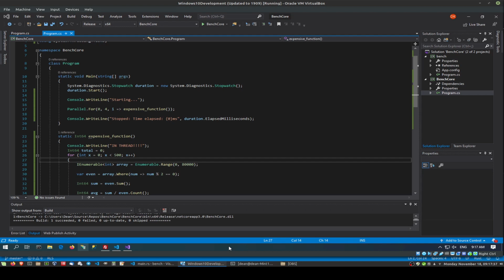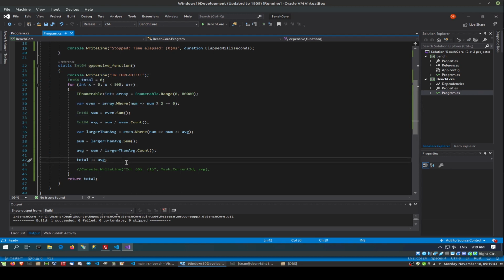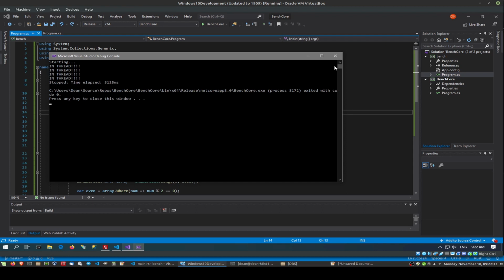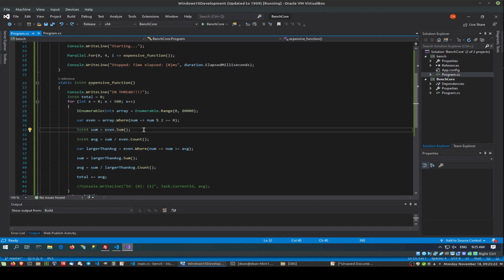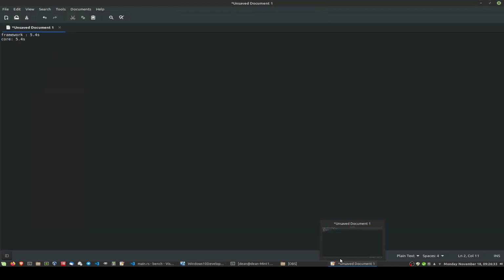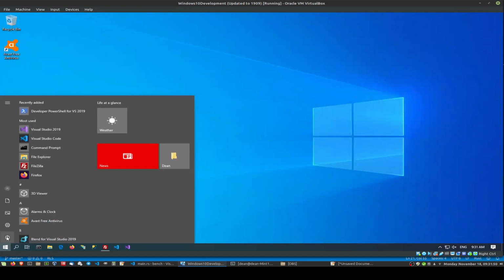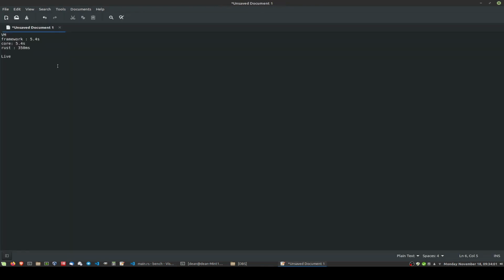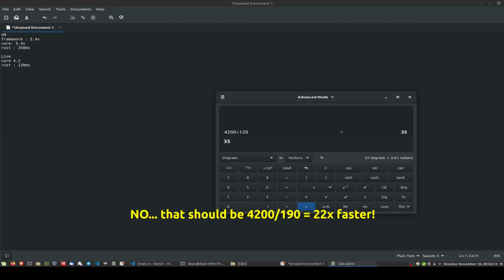Rust strikes back at .Net Core 3 and C#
This time I test some threading and vector\generic list manipulation with Rust 1.38 vs C# .Net Core 3 as well the standard FrameWork. On Linux and Windows.